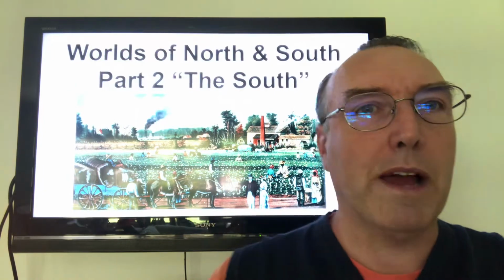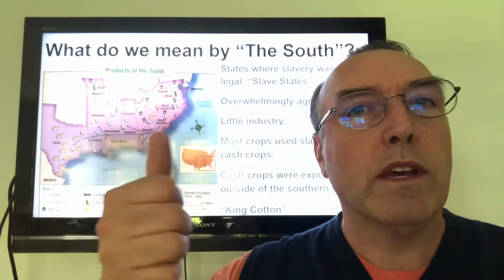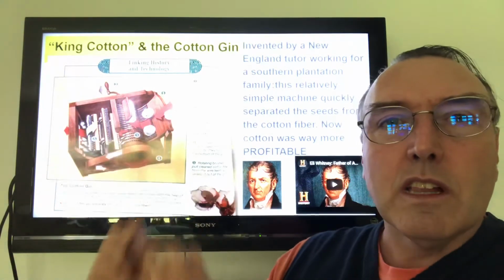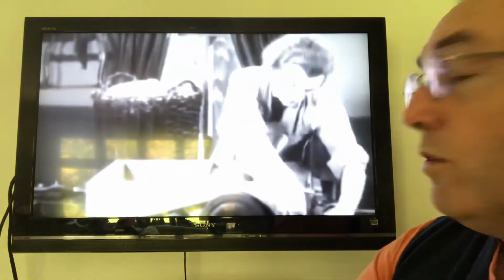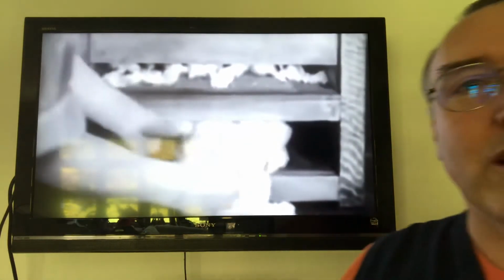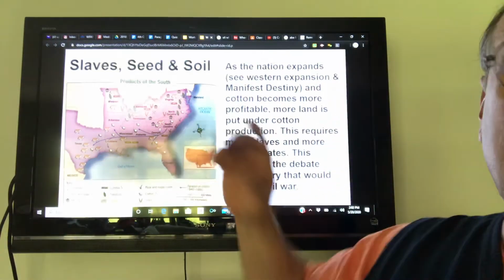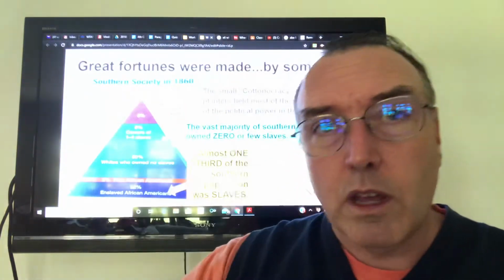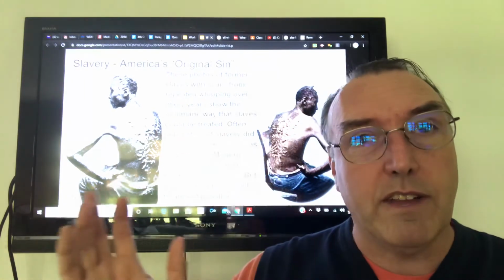Worlds of North & South Part 2 The South